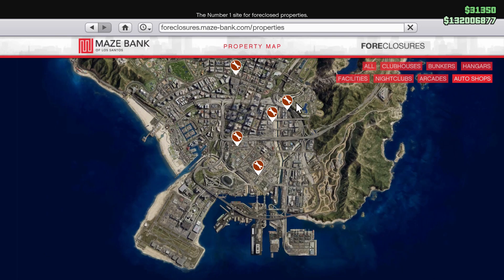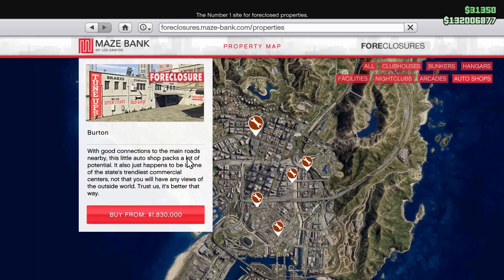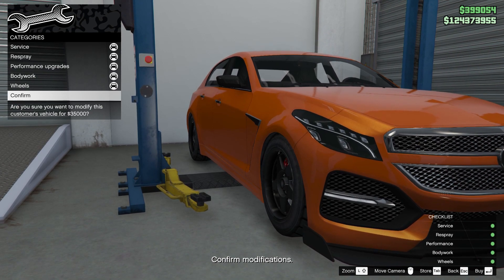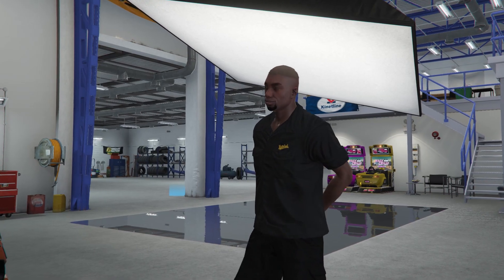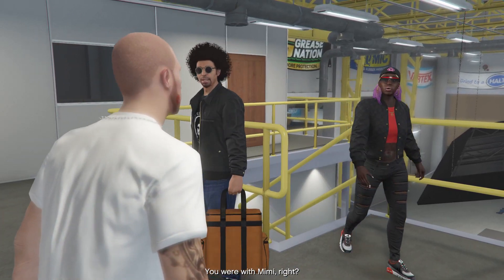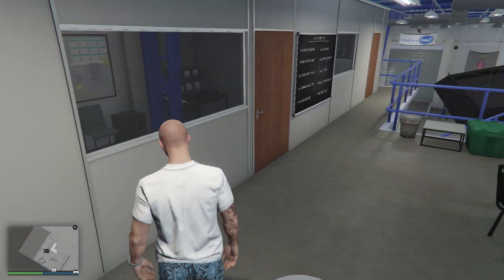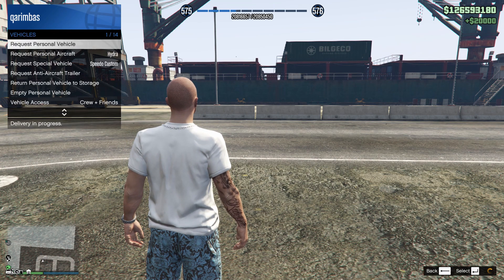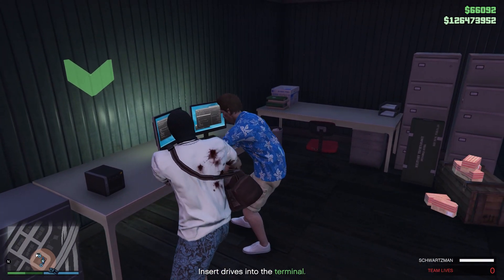Auto Shop Review - Should You Buy It? [GTA Online]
In this video, I will review the new custom auto shop that came with the update Los Santos Tuners.

Auto Shop gta online
Custom auto shop gta online
gta online tuners dlc
mod shop
custom car shop
gta car tuning shop
gta custom auto garage
GTA tuner dlc
Grand Theft Auto Five
Grand Theft Auto 5
Grand Theft Auto V 1080p 60 fps
Cayo Perico DLC
Island Heist GTA
Cayo Perico Heist
El Rubio
Diamond Casino and Resort
Diamond Casino Heist